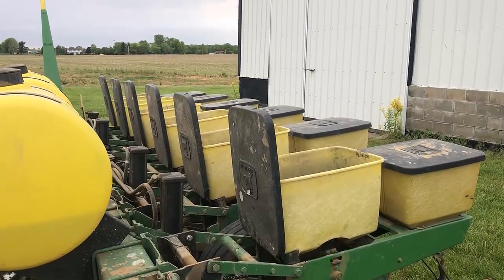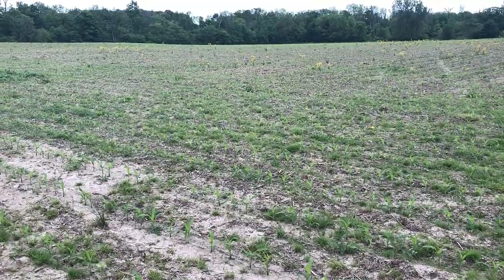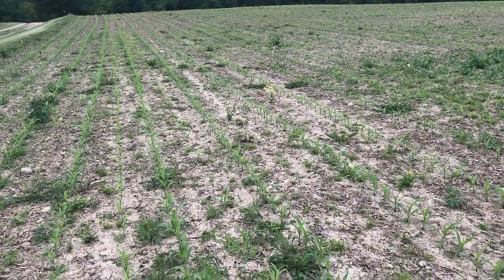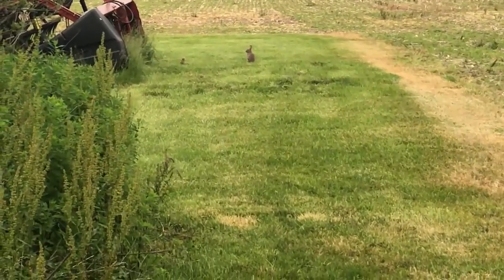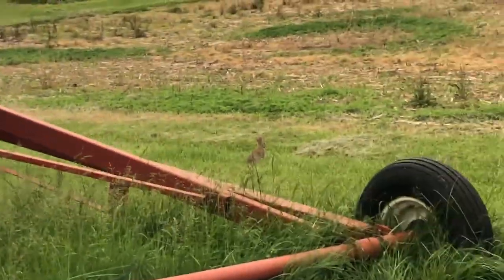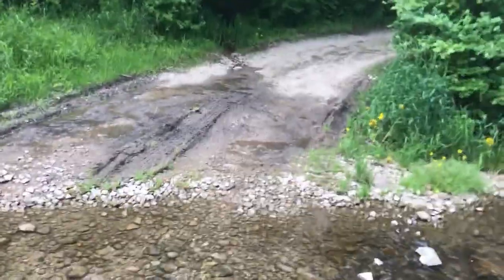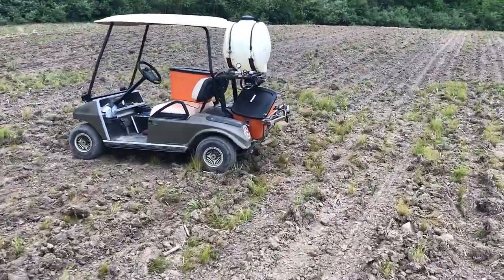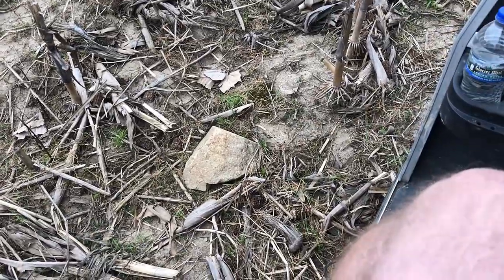E9 A Golf Cart Fairy Showed Up!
I have failed us all by not getting any corn planting video of the 7000 series John Deere planter.  Then

something amazing happened, a golf cart ferry showed up and saved my day!